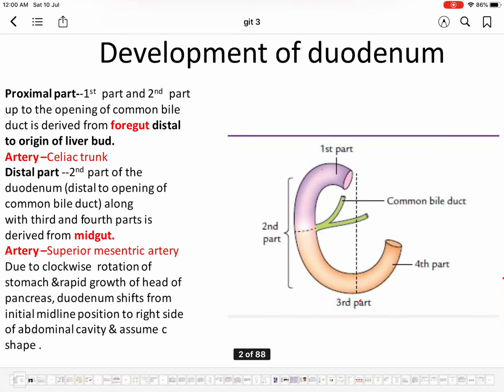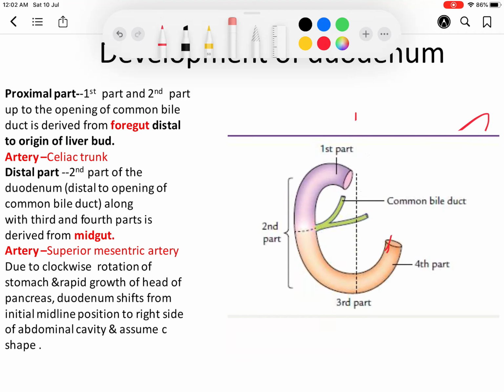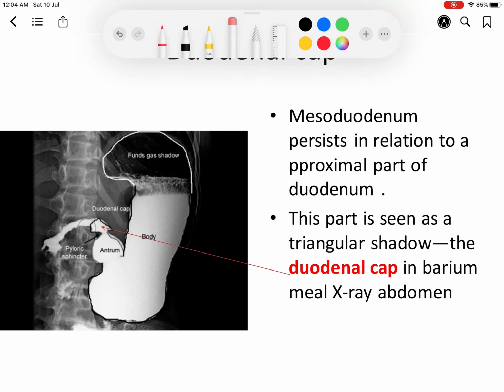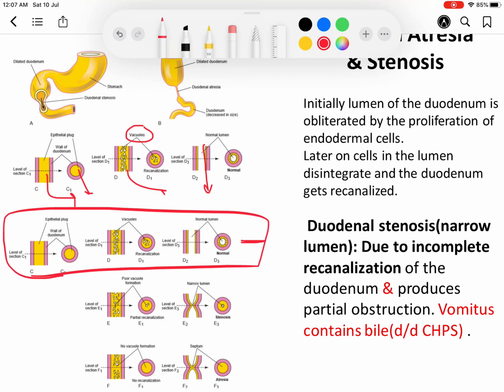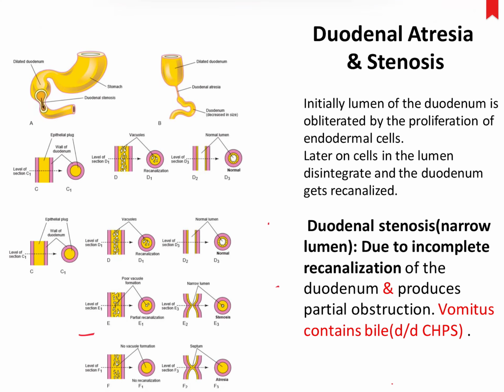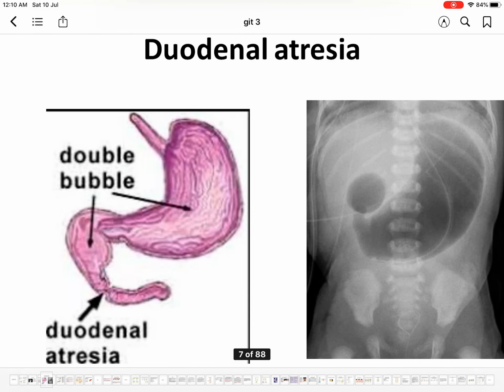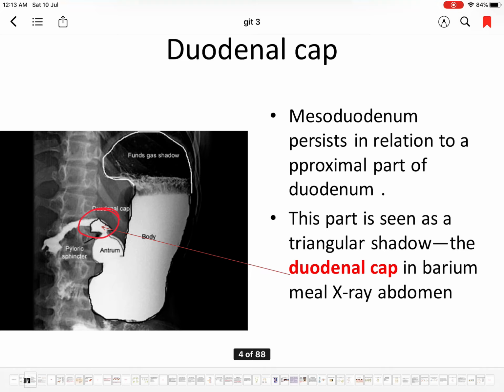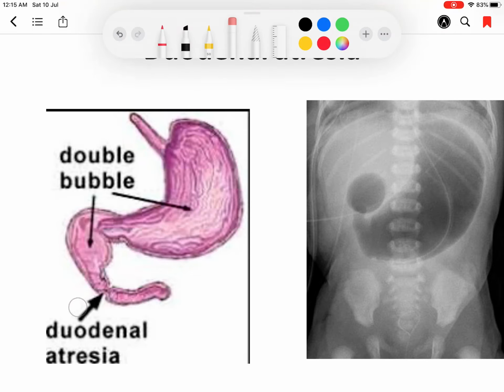Development of Duodenum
Embryology of GIT